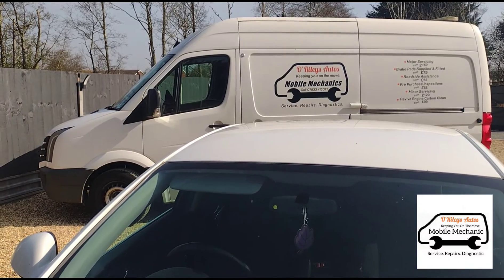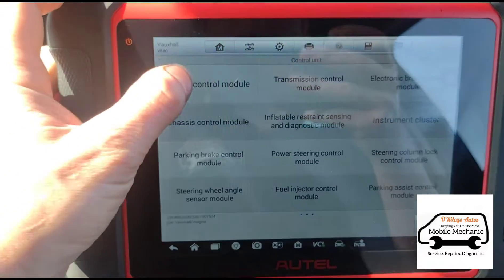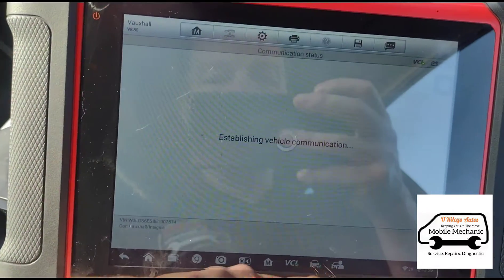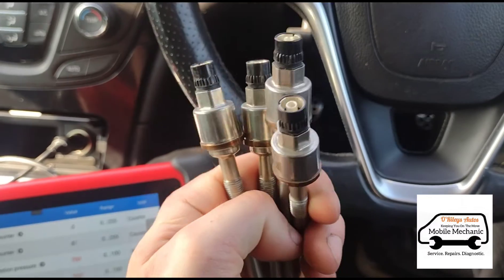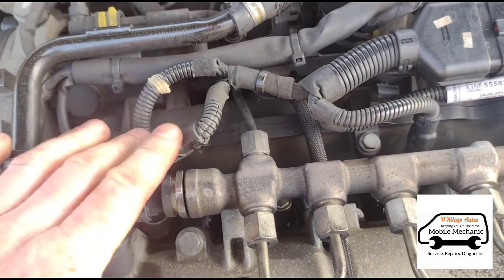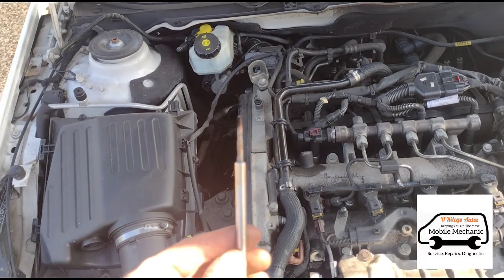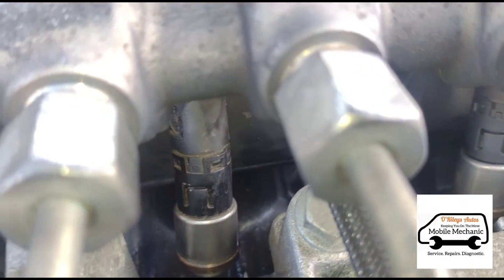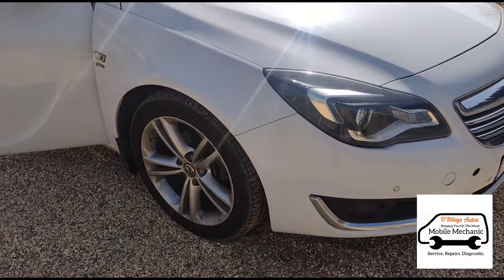Vauxhall Opel: Service Vehicle Soon Display Message. What does it Mean?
Vauxhall or Opel Insignia service vehicle soon message displayed on speedometer.

this message is a generic fault warning so it could be caused by a handful of errors.

here it's caused by the compression sensing glow plugs that read each cylinder pressure.